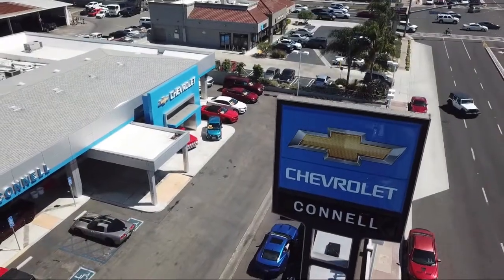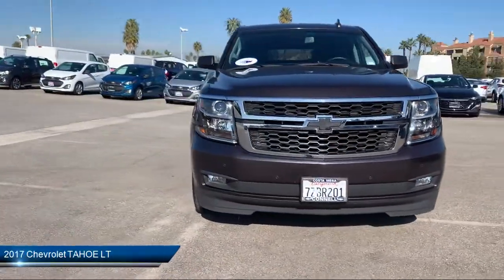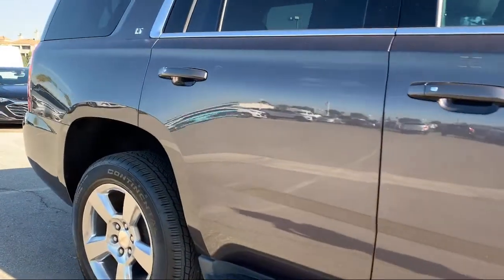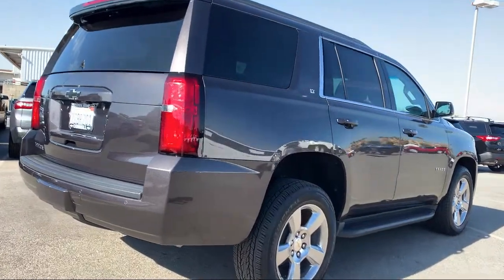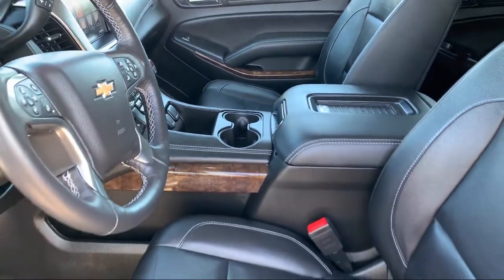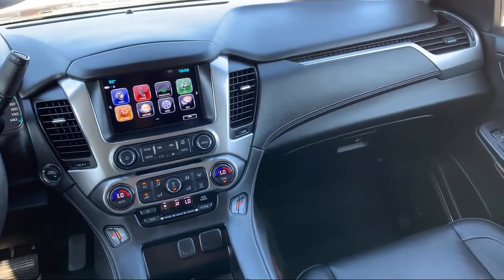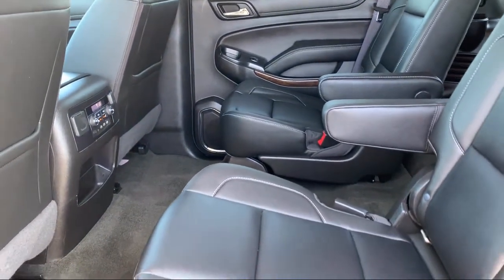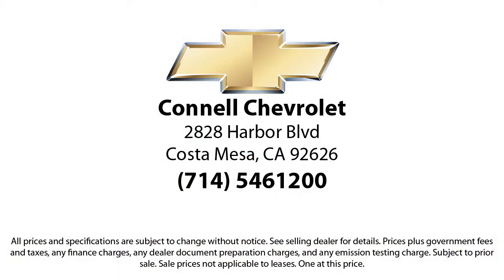2017 Chevrolet TAHOE LT Costa Mesa Newport Beach Irvine Huntington Beach Orange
2017 Chevrolet TAHOE LT Stock Number: H385980L Vin:1GNSCBKC7HR385980.

Connell Chevrolet
2828 Harbor Blvd.